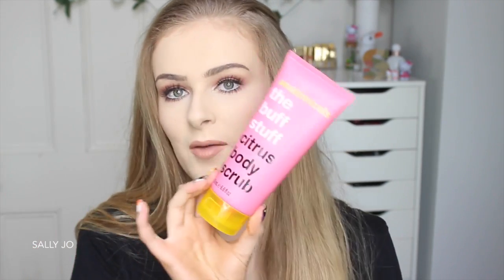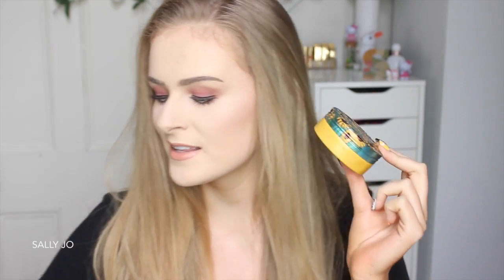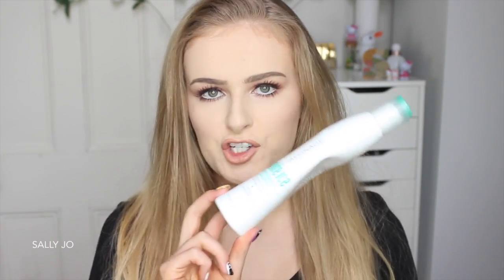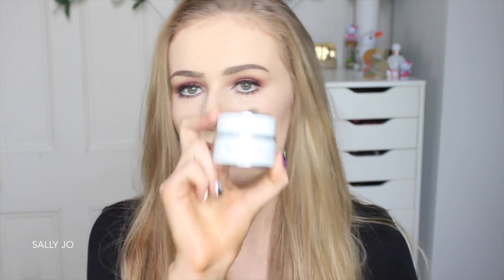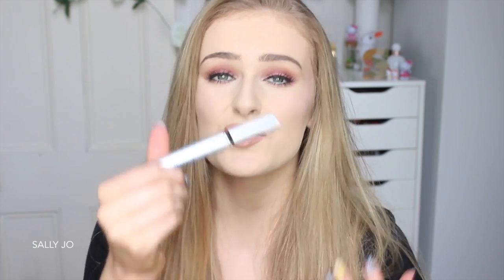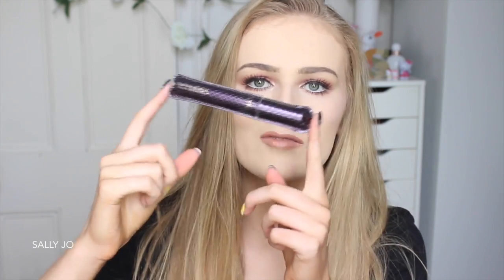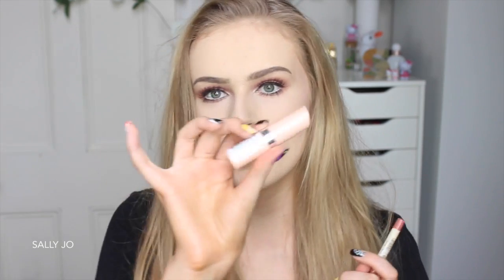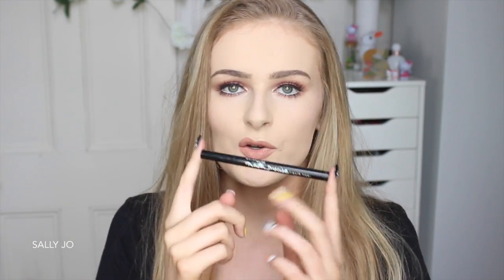HUGE EMPTIES VIDEO!! Products I've used up!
A MASSIVE haul + review of empty products that I've finished over the past month or so, along with a mini assessment of whether I would repurchase! :) I asked you guys on Facebook and Twitter if I should split this into Part 1 and Part 2 since it's so long but 90% of you wanted it in one big vid - so make you sure you grab some green tea and a snack before you sit down to watch, it's a longie!! x
| FAV SITES |
| SOCIAL MEDIA |
| FILMING |
- Editing : iMovie
- Camera: Canon EOS600D
- Tripod: Takara TTV-1931
- Lights: Stellar Lighting Systems CEL-R18C 18" Fluorescent Ring Light w. Dimmer, Umbrella lights from ebay
I'm Sally Jo, a New Zealand based Youtuber!
My channel is focused on MAKEUP! Here you will find tips and tricks, tutorials, reviews, hauls, vlogs, funny challenges and much more!

More about me - I'm 21 and a recent graduate. While I was studying, Youtube got me through as a creative outlet and a hobby, and I loved it so much that now I have my degree I've decided to do it full time! My subscribers are the best and I love them to bits!!